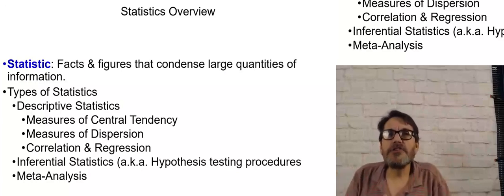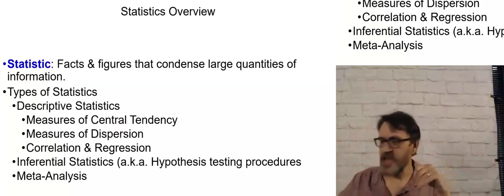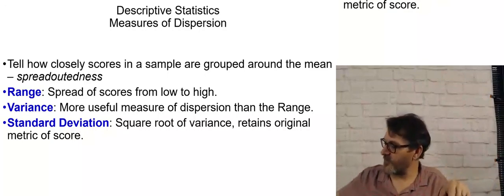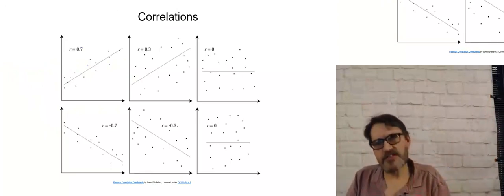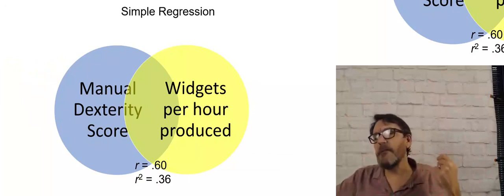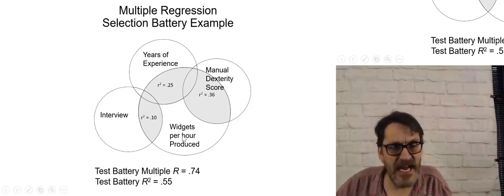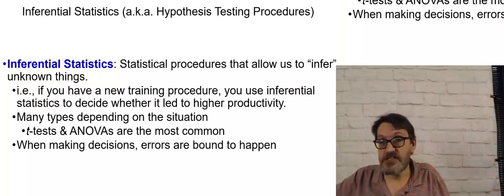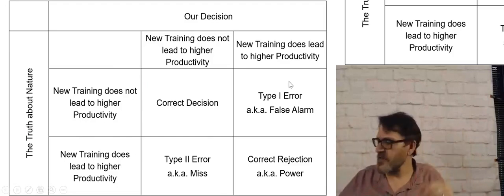2 6 Statistics